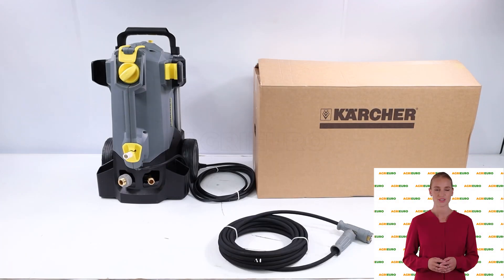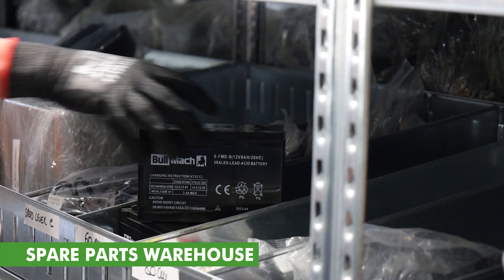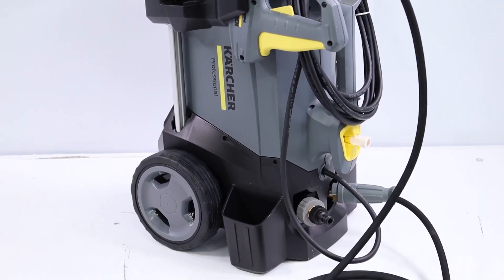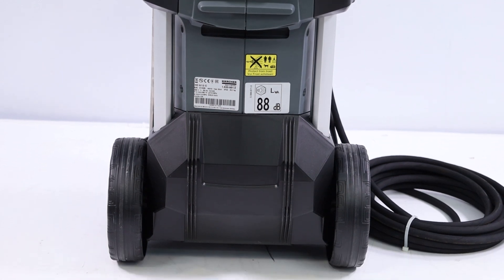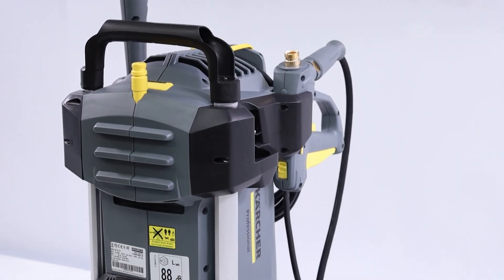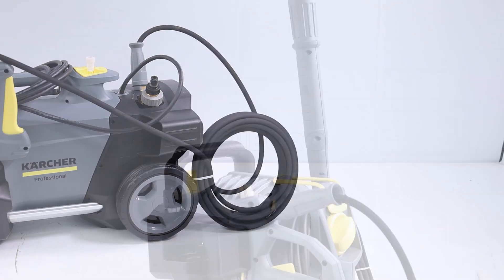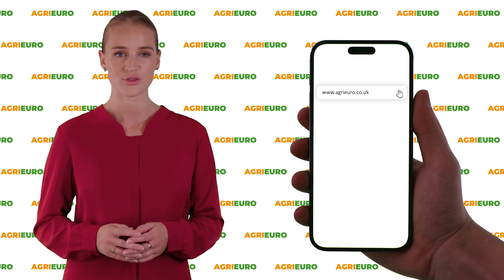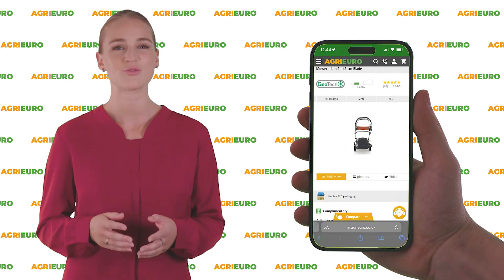All about the Kärcher Pro HD 6/13 C Plus - Presentation and step-by-step assembly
Ecco un video di presentazione e montaggio della Kärcher Pro HD 6/13 C Plus - Idropulitrice professionale a freddo - 190 bar max - 590 l/h realizzato direttamente da noi di AgriEuro per mostrarti tutte le principali caratteristiche.

0:00-0:05 Intro
0:06-0:24 Unboxing
0:24-0:46 Ordine Ricambi
0:46-2:20 La macchina
2:20-3:06 Guida al montaggio
3:06-3:11 360° del prodotto
3:11-3:19 Info sul sito
3:19-3:28 Outro

The HD 6/13 C Plus cold-water pressure washer stands out for its compactness, lightness and versatility, adapting to both vertical and horizontal positions.

Its accessory compartment and brass head guarantee durability and reliability.

The main innovation is the EASY!Force, which eliminates fatigue during prolonged use, and the EASY! Lock quick couplings, which speed up assembly and disassembly without sacrificing robustness.

These features make the HD 6/13 C Plus an excellence in the field of professional high-pressure cleaners, offering superior cleaning results with unrivalled user comfort.

Equipped with a dirt-eating nozzle, this high-pressure cleaner is ideal for removing the most stubborn dirt, promising high performance.

The combination of advanced technology, user-friendliness, and long service life makes the HD 6/13 C Plus the preferred choice for those seeking efficiency and excellent cleaning results in every situation.

EXCELLENT RANGE:: 590 L/h (MAX. 9.8 L/m), among the highest on the market (the flow rate is the most important technical data of a pressure washer, even before the pressure, as it identifies the real power of the unit).

HIGH OPERATING PRESSURE: 130 bar (Max 190 bar), among the highest pressure levels of its category.

MOTOR: Single-phase electric motor (220 V) from 2,9 KW